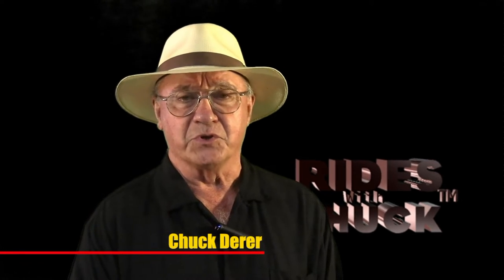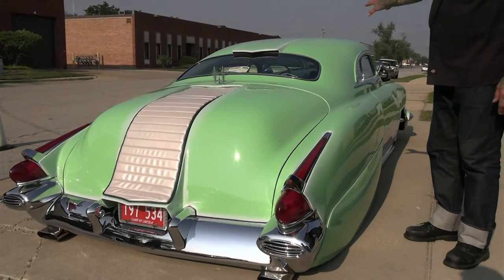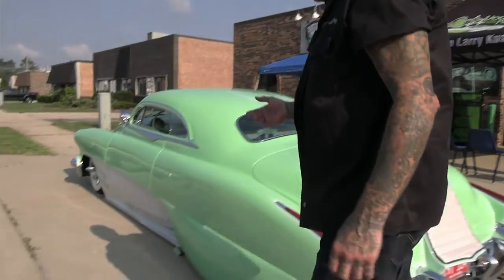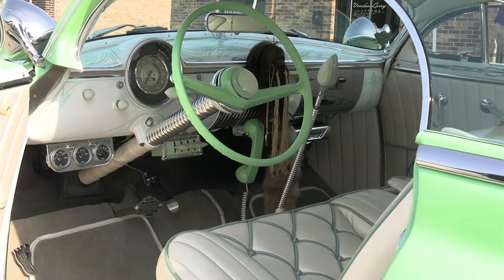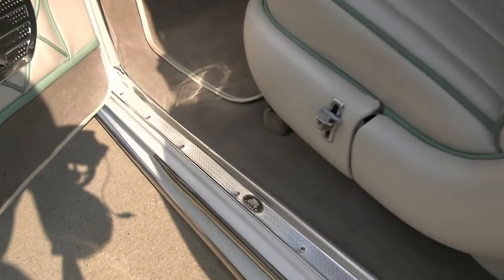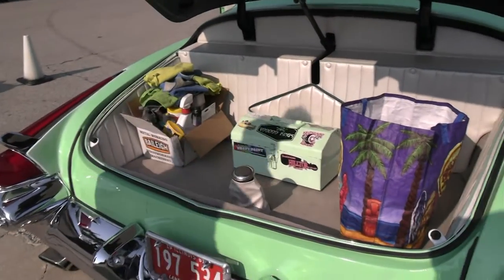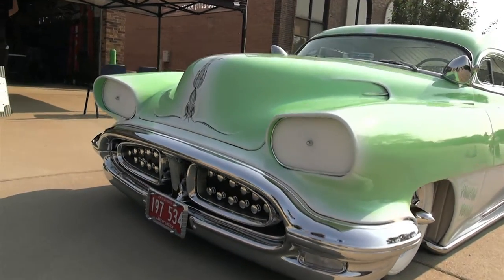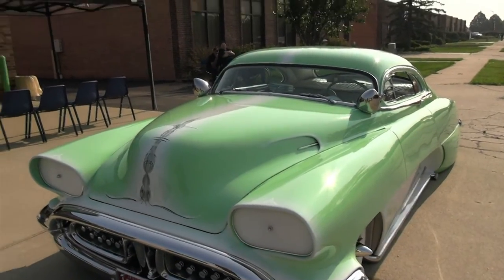Voodoo Larry talks about his latest, "Phantom Voodoo" at his 2021 Open House. George Barris!??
There is always something to catch your eye at Voodoo Larry's Open House Shows. This is the final interview from Open House 2021. George Barris makes a brief appearance. I think I might edit some of the cars arriving in my next video.